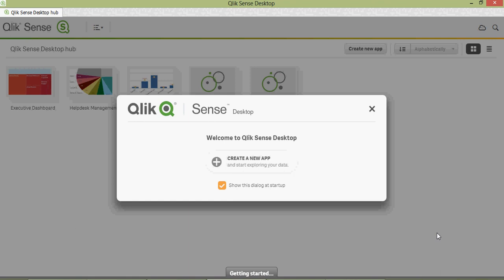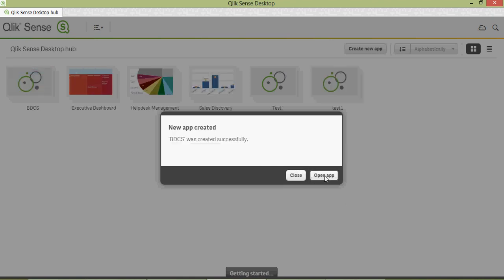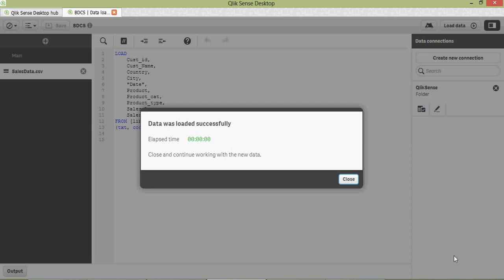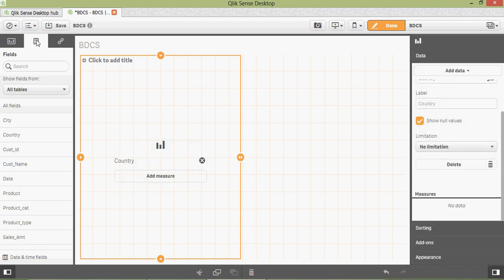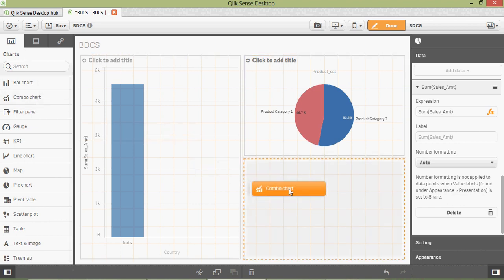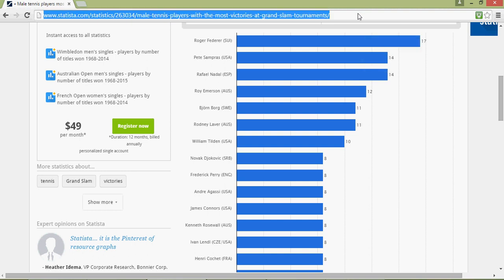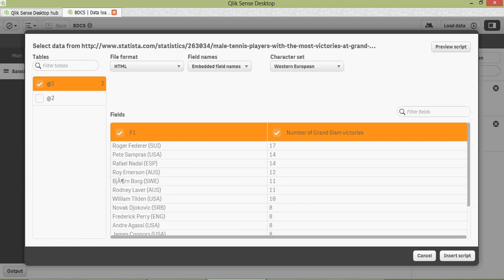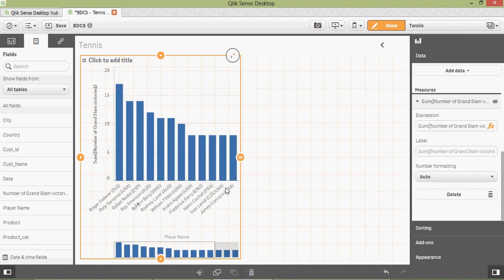QlikSense Basic Tutorial for beginners - Getting started - Part-1-of-40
QlikSense Basic Tutorial - Getting started - Part-1-of-40